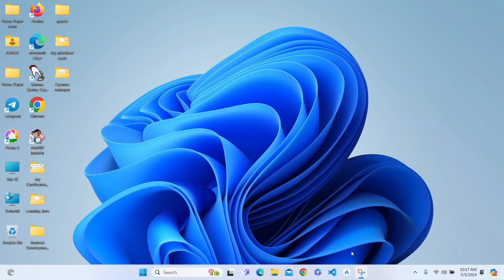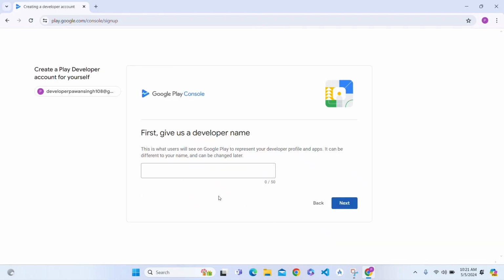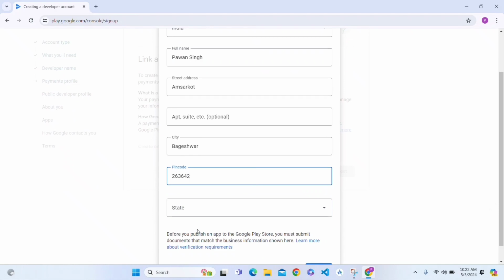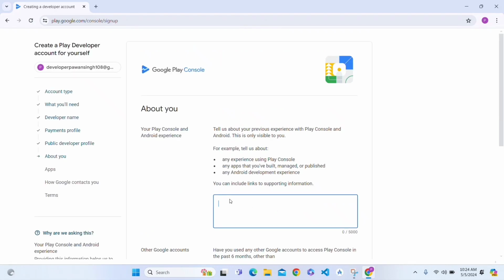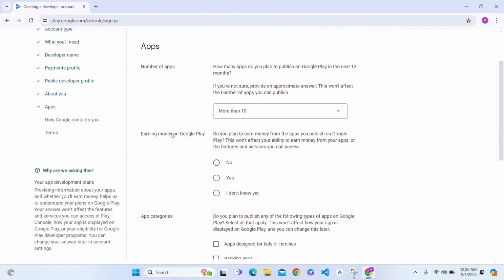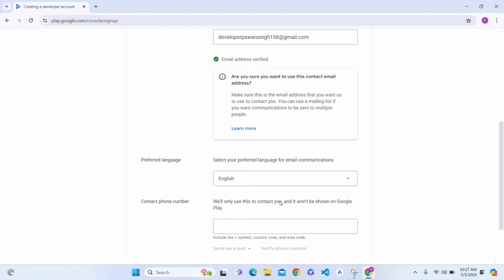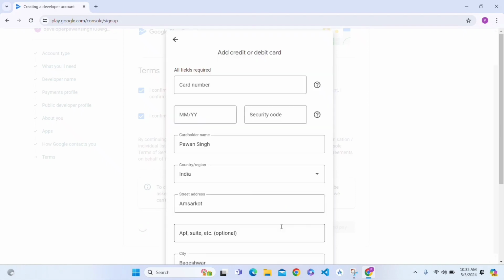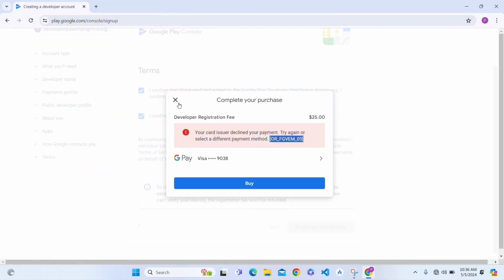How to create Google Play Console developer account in 2024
Google Play developer account creation in 2024

If any confusion you can join my telegram group

In this tutorial I'll tell you how to make a developer account in Google play console in 9 minutes.